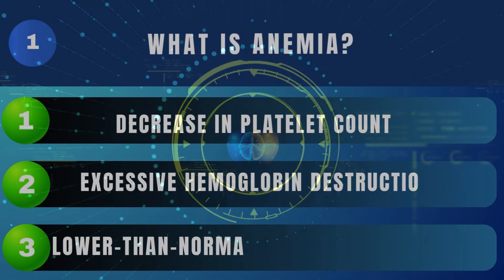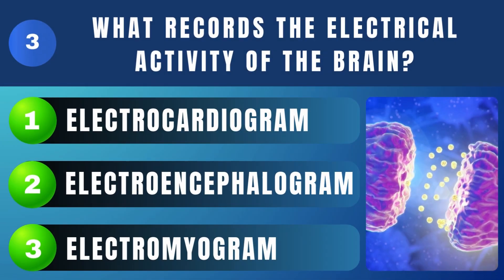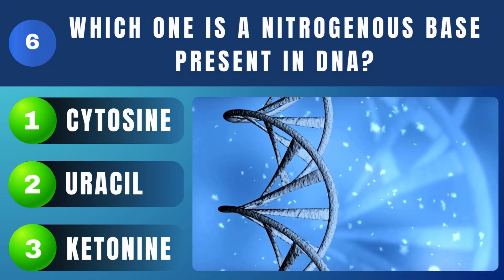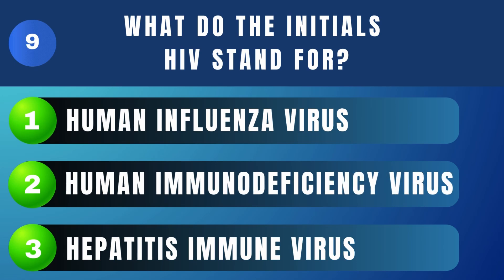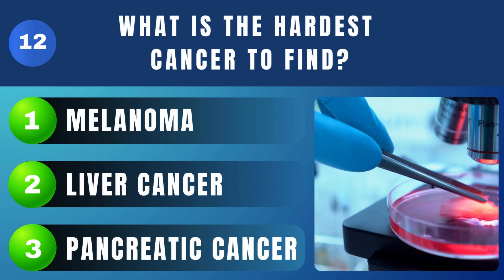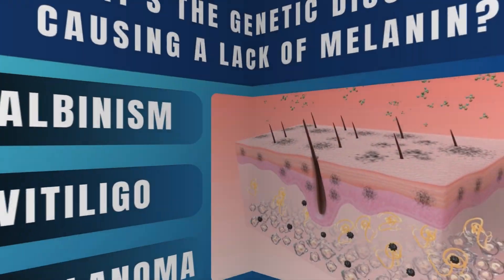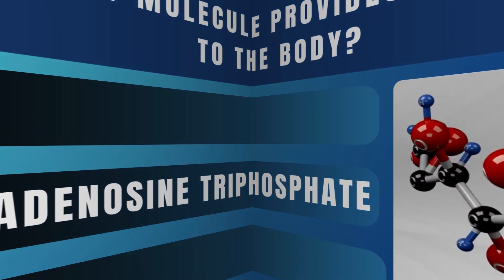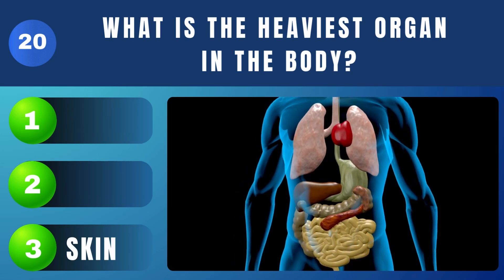💊 Can You Pass This Human Body Quiz❓ Medicine Trivia ⚕️#5